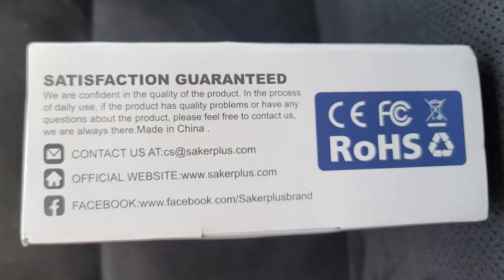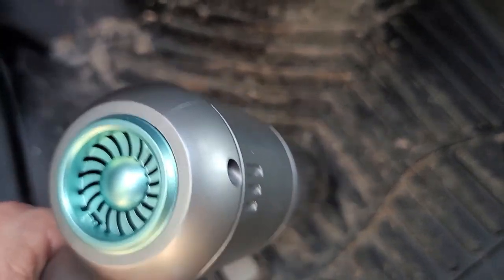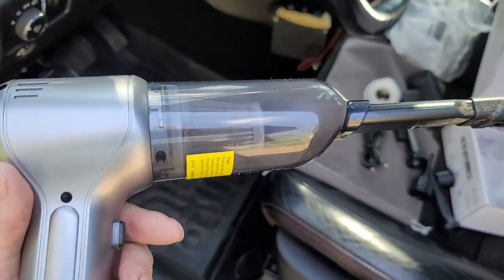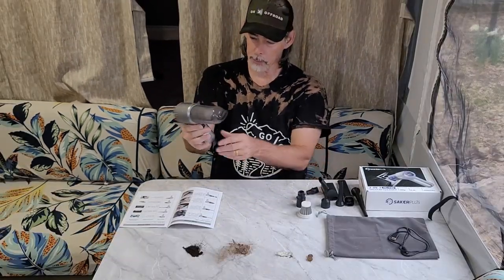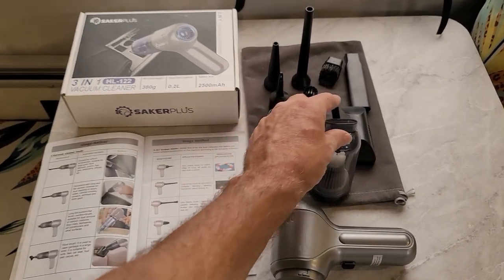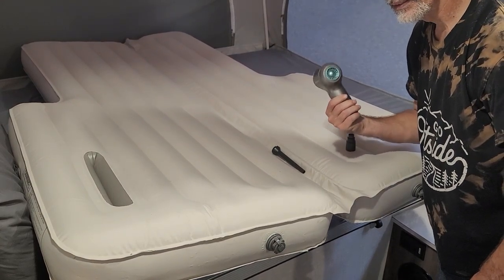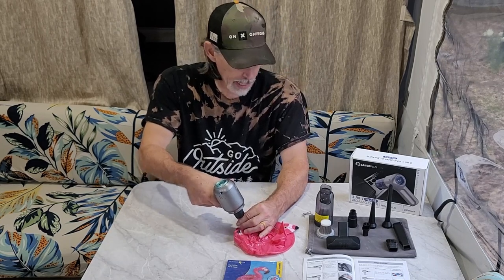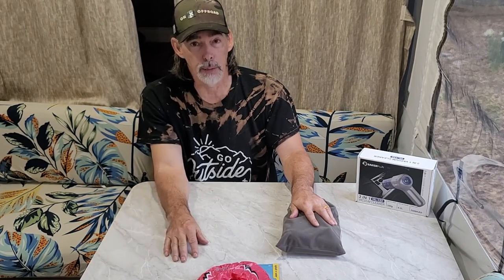Ultimate SAKERPLUS 3N1 Vacuum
Sakerplus sent us this 3N1 Vacuum to try out. I have used it to vacuum the Grand Cherokee and camper. I have used it to restart a fire pit, air up an air mattress, and air up a pool toy. I also deflated each with the vacuum side. All this has been done on 1 charge of the rechargeable battery. This has several uses and is perfect for the camping community. From cleaning keyboards to blowing off a table, the SAKERPLUS VACUUM gets it done. This vacuum is perfect for those jobs that don't require pulling out the big vacuum.

【3-In-1 Multifunctional Mini Vacuum Cleaner】Saker Mini Vacuum Cleaner is equipped with a variety of accessories that can meet the blowing, vacuuming, and pumping of a variety of scenarios for use. Not only can you clean hard-to-clean crevices such as computer keyboards and mainframes, but you can also clean large stains on sofas, seats, and other areas.
【Type-C data cable and power display】 Saker vacuum cleaner uses Type-C data cable charging, the green indicator on the data cable can remind you in time that the power has been fully charged. In the body of the button out of the same design, we have a power reminder setting, which allows you to charge the machine in time.
【Fine steel filter and HEPA filter】Saker mini handheld vacuum cleaner is equipped with two different filters. The HEPA filter is washable and can be used for 2-3 months, and the upgraded version of the fine steel filter can be used again with a simple water wash for a longer service life.
【Small size and easy to carry】Saker handheld mini vacuum cleaner is small, an ordinary drawer can accommodate it, and we are equipped with a storage bag that can hold all the accessories, so it is convenient for you to carry it on the go.
【12000PA super suction power】Saker handheld PC vacuum cleaner has 12000PA super clear suction power, very easy to clean stains, both large and small areas. The light and small size is easy to use even for children.

- king camp shower tent
- cosori air oven
- thermacell portable
- thermacell tabletop
- thermacell refills
- lasko utility fan
- iceco 60vl dual zone fridge